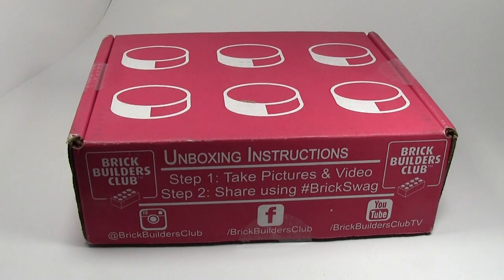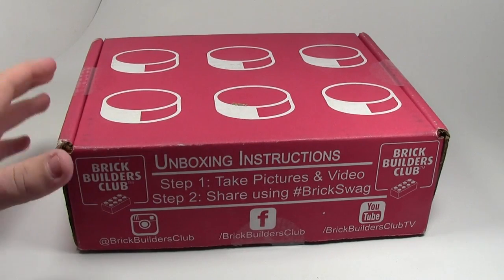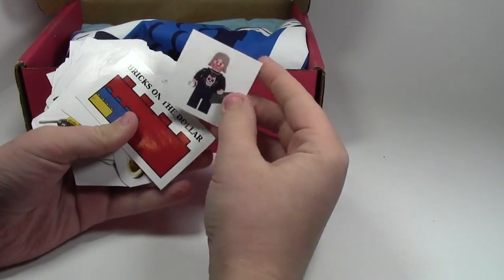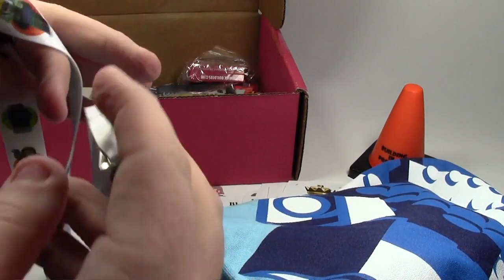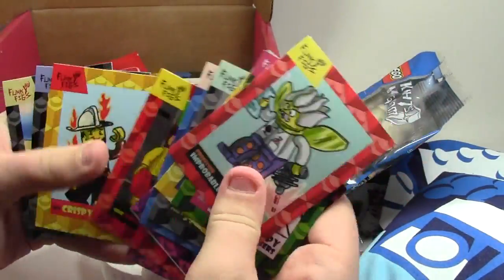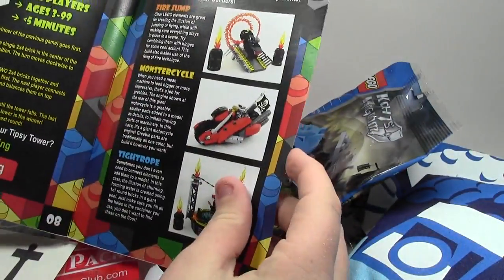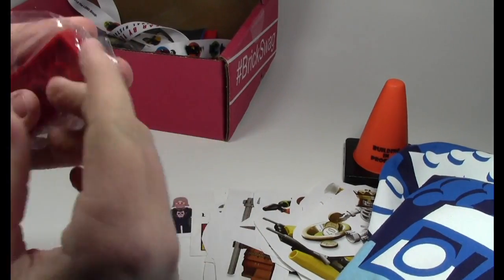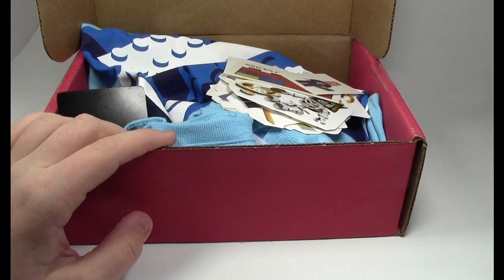HO HO Haul! 2014 LEGO YouTuber Secret Santa - bricklover18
What did I get from my Secret Santa? Watch to find out!!

Huge thanks to my SS for this awesome gift!

This year several LEGO YouTubers and myself participated in a Secret Santa! We had a lot of fun doing this and we hope you like it!

Thanks to +MeadorsMusings for the links provided above!!

A: Yes